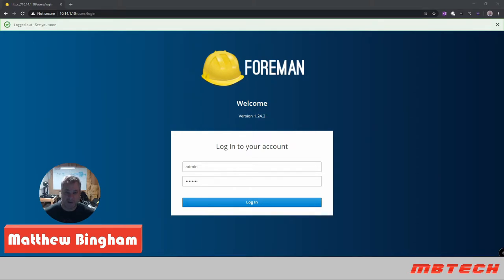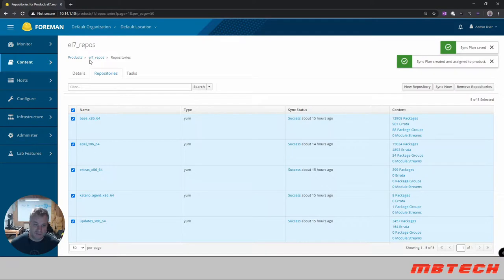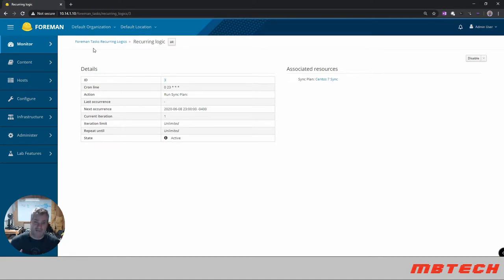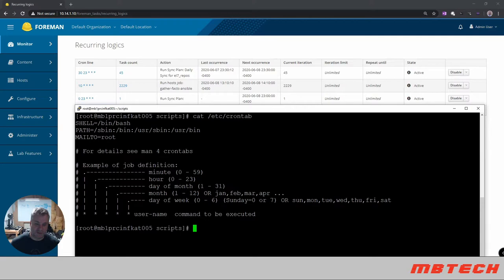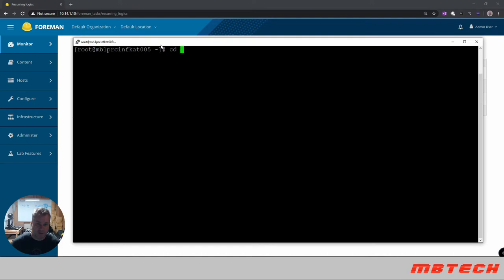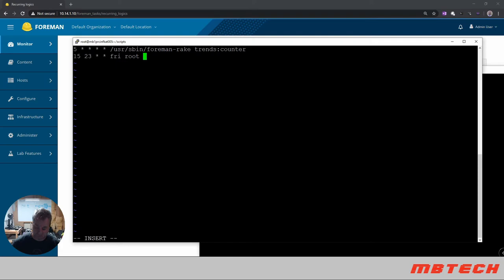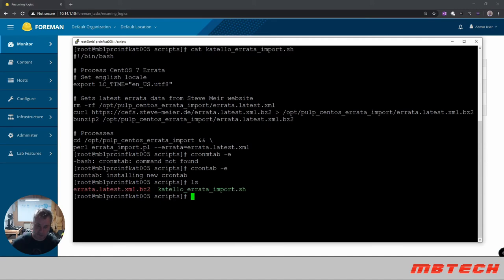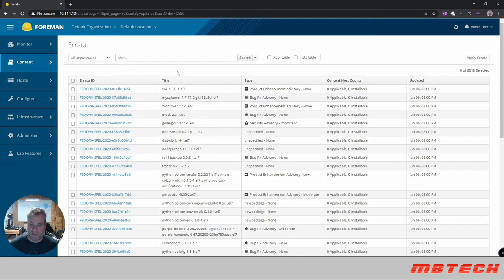Katello Part 7 - Errata update using script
Using a script and cron job's to complete.

First setup a sync for your repo's then a cron job for the errata import: